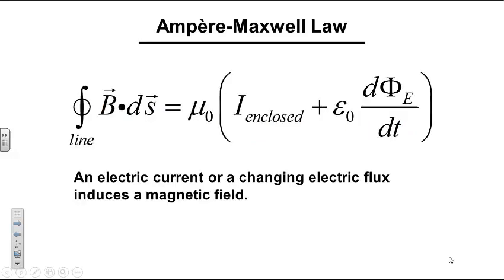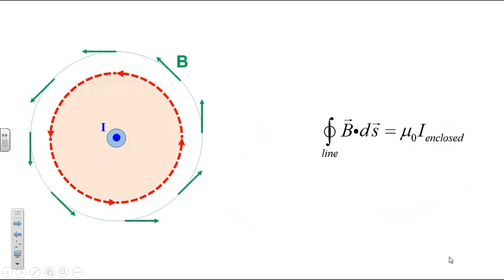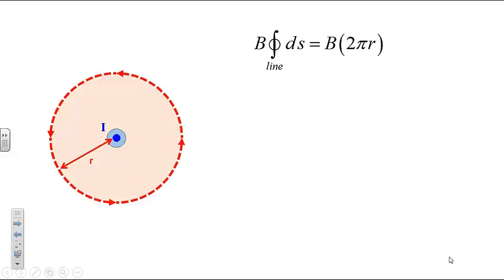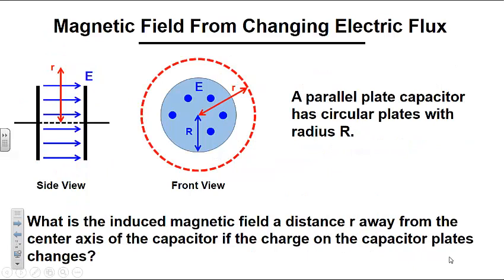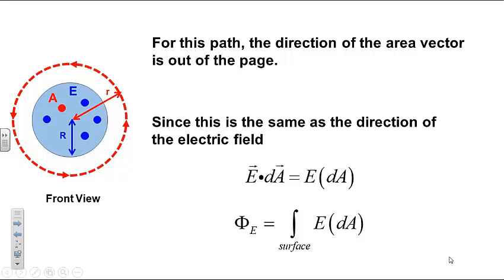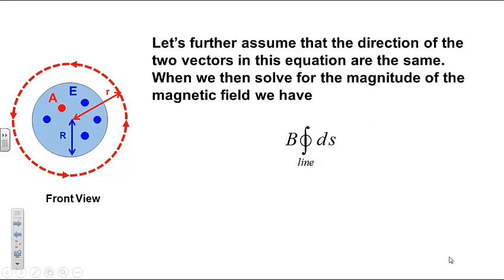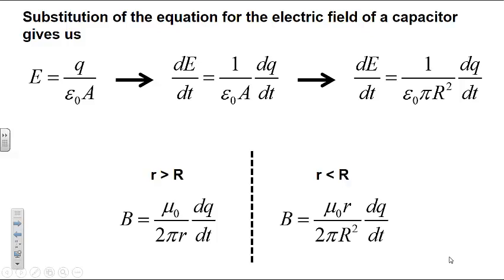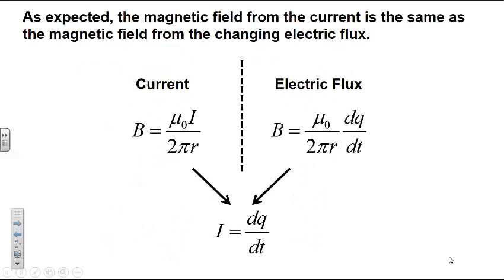Ampere Maxwell Law